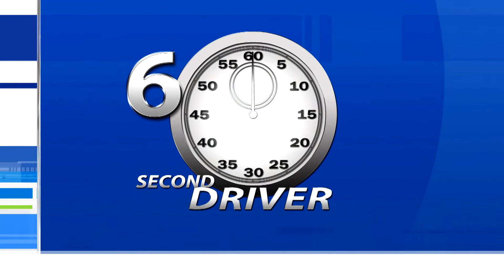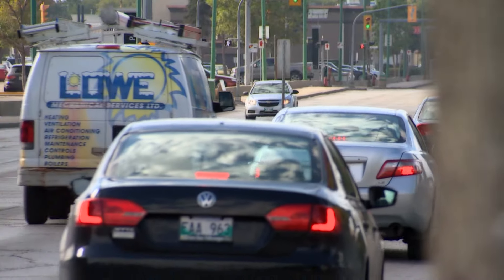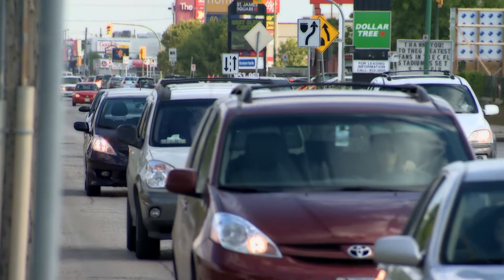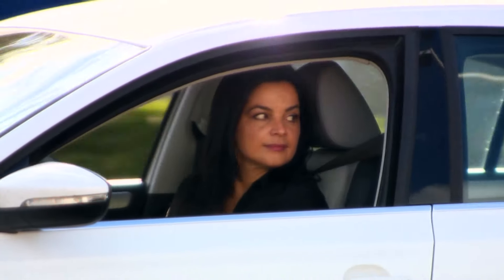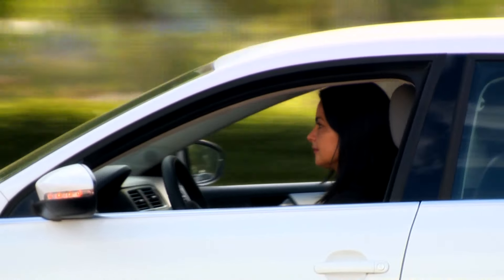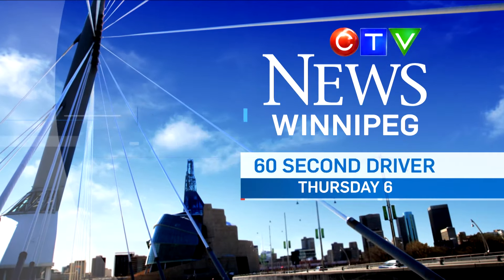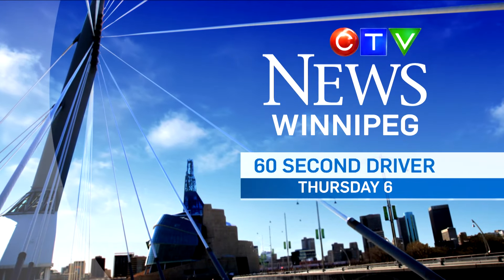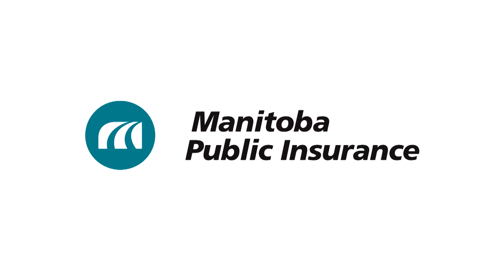60 Second Driver - Shoulder Checking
When changing lanes, your vehicle’s mirrors can help you see what’s around you but the mirrors will not show you what’s in your blind spots. Blind spots are located to the left and right of your vehicle, which you can’t see unless you turn your head.

You must shoulder check to ensure there is nothing in your blind spot.

To properly shoulder check, turn your head until your chin reaches your shoulder. Then glance to the side towards the rear. This should be done quickly so your attention can return to the road ahead.

Avoid turning your upper body. This takes your eyes off the road for longer than necessary and could cause a collision.

Once you’ve checked your blind spot, change lanes if it’s safe, and don’t forget to use your signal before changing lanes.